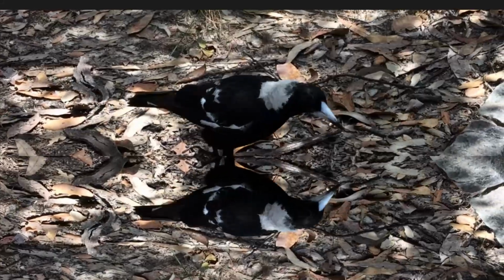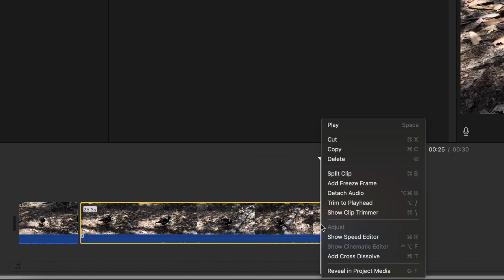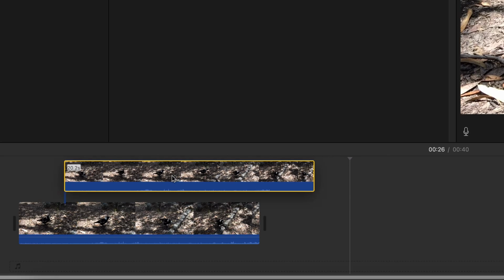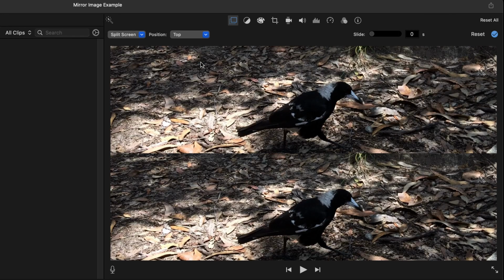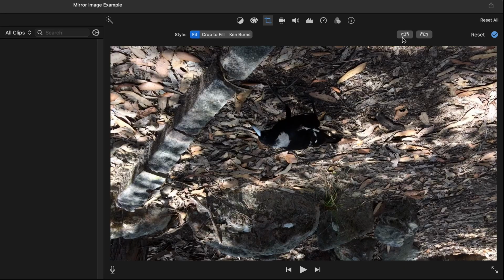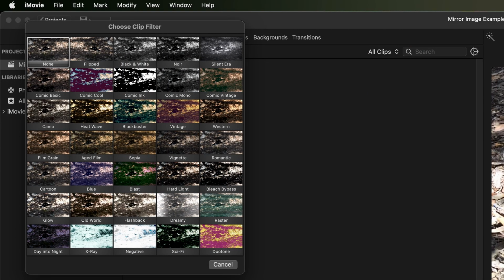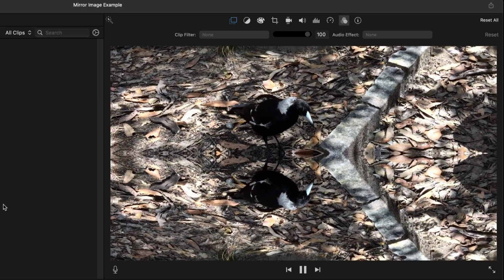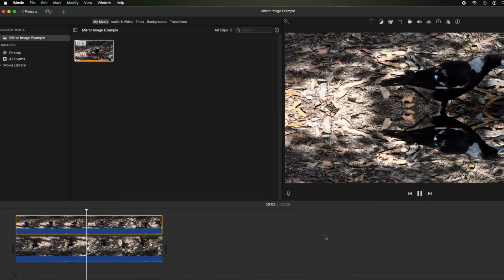iMovie: How To Mirror Image / Flip Video! | Easy Tutorial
In this easy tutorial, I'll show you how to create an amazing mirror image effect in iMovie!

You create a copy of your clip, then add a split screen, flip the original video upside down, and mirror the orientation. The result? A perfect mirror image of your video.

This effect is especially great for animal videos, as it makes it look like there are two of whichever creature that you've captured.